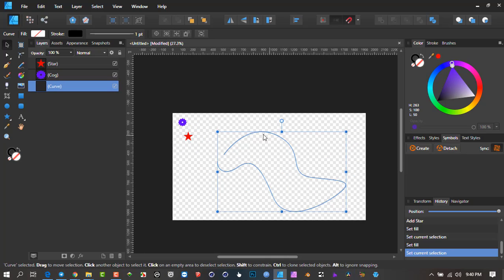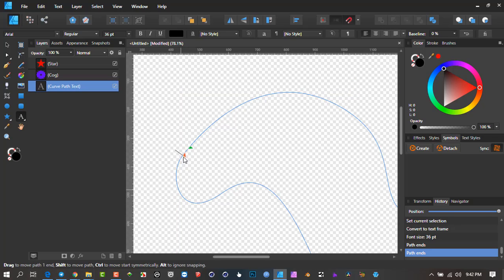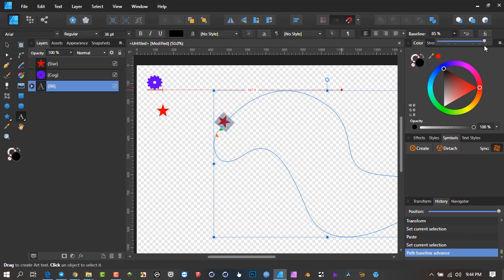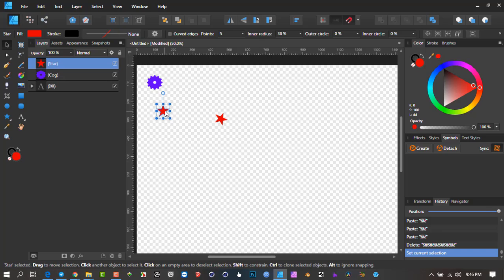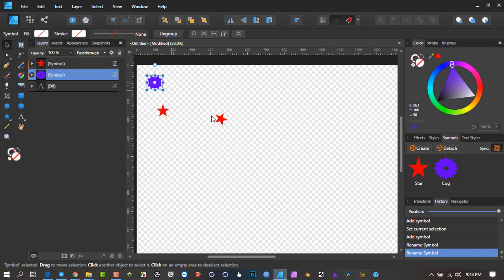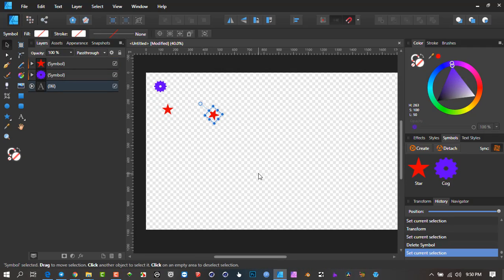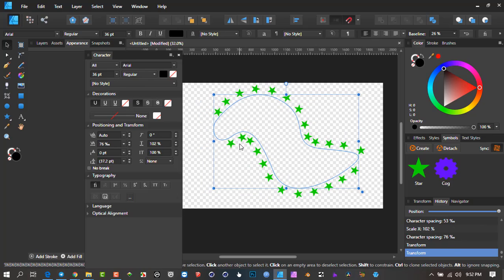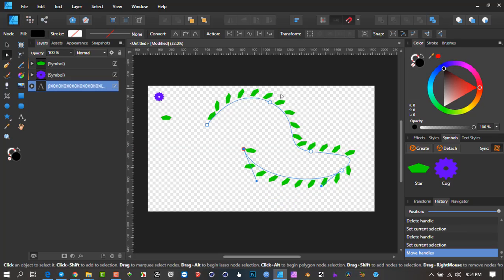Place Objects on a path in Affinity Designer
Currently I am not aware of Affinity Designer having any Tool to Scatter objects along a path, so I created this workaround.  The research that led to this process was inspired by a question on one of the affinity groups.